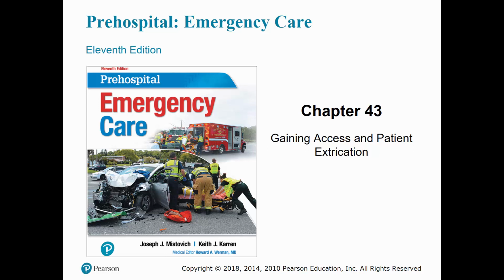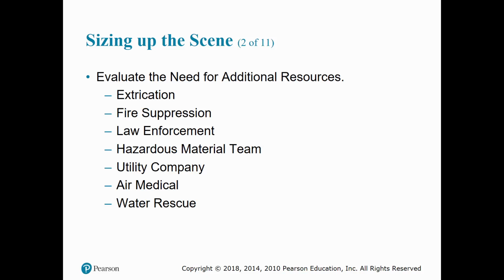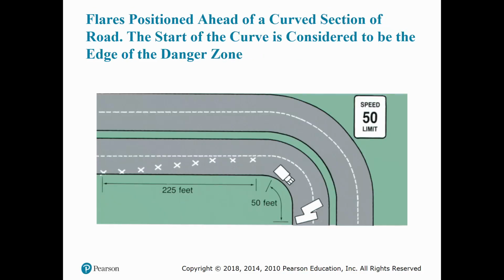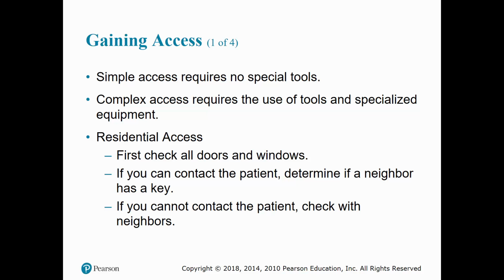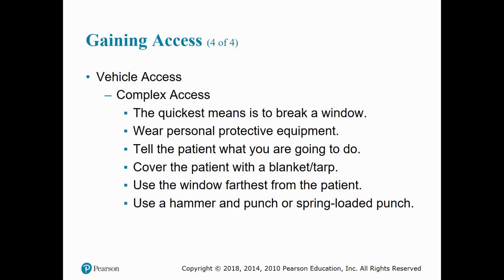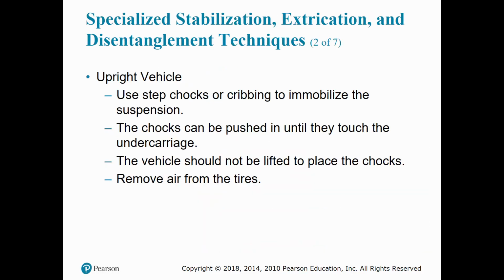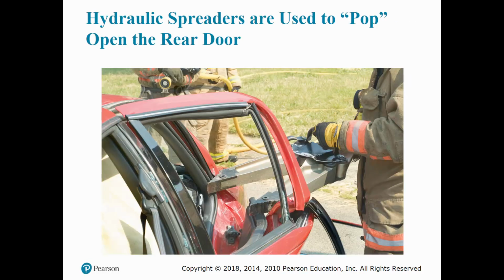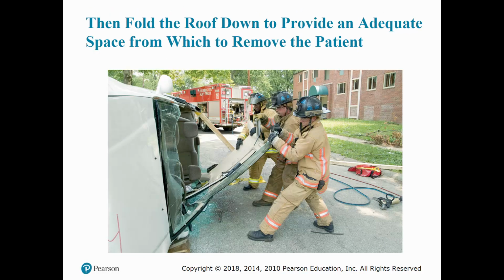Chpt 43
Gaining Access and Patient Extrication